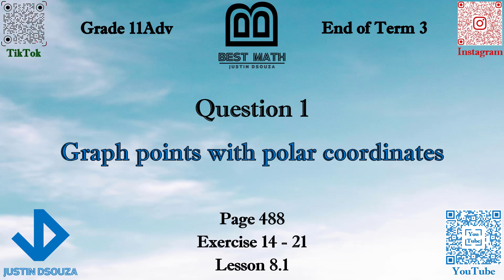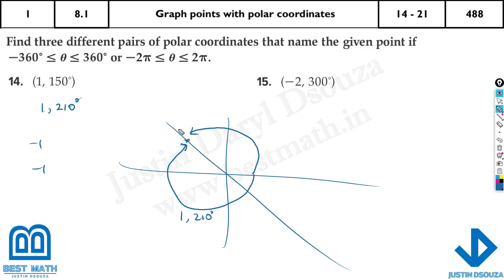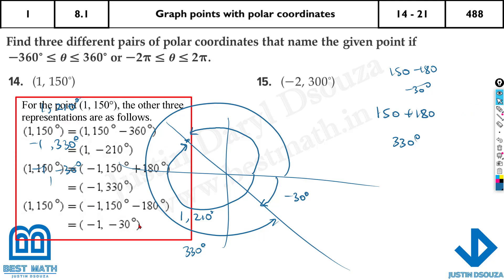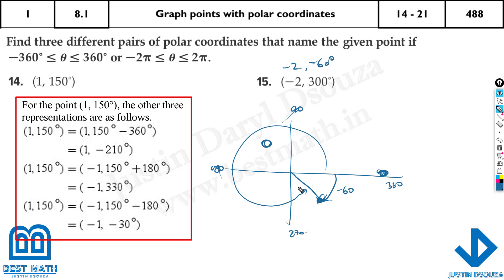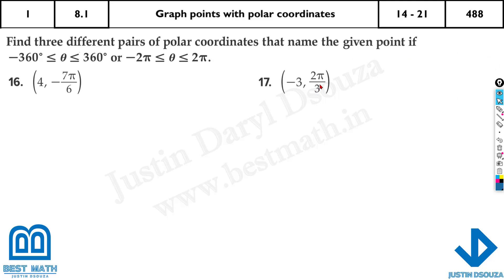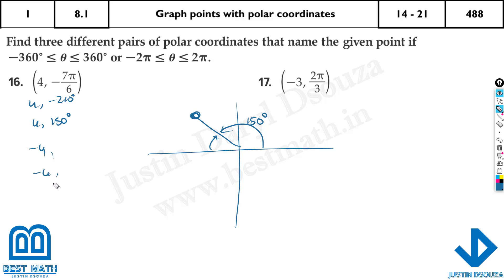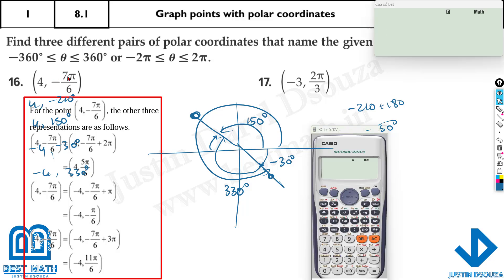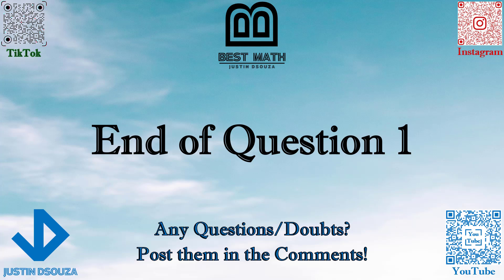Graph points with polar coordinates | Q1 P1 | 11A | EoT3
G11A Question 1 Graph points with polar coordinates